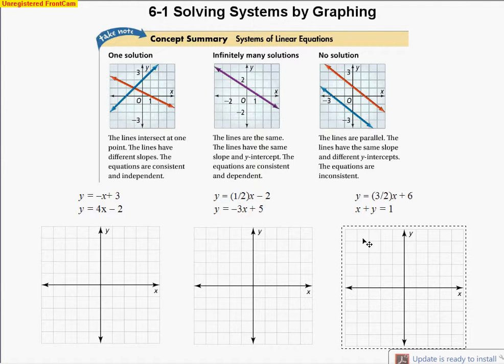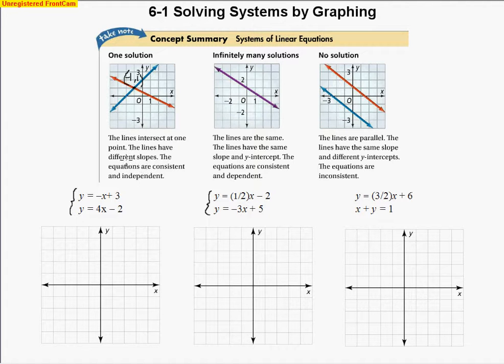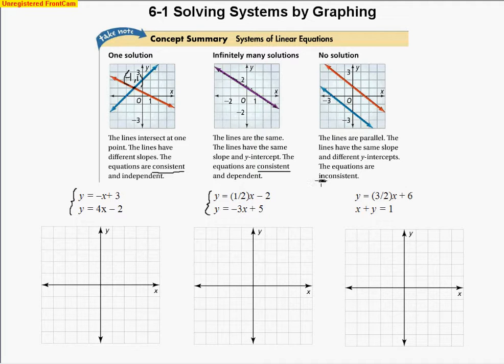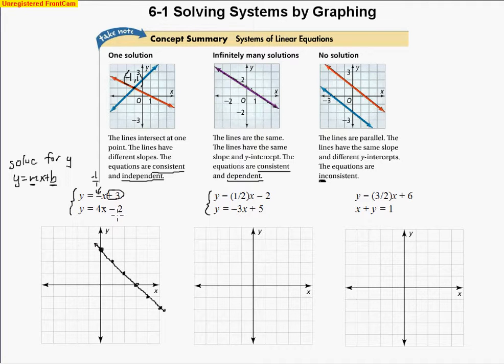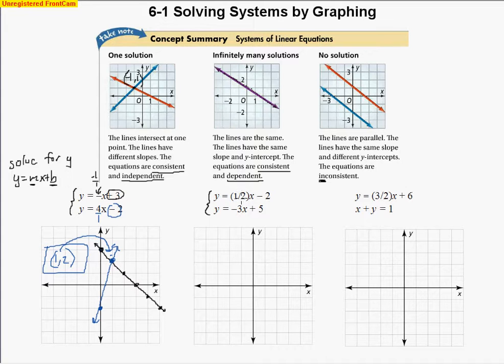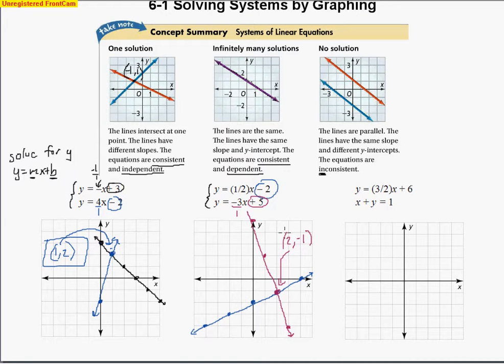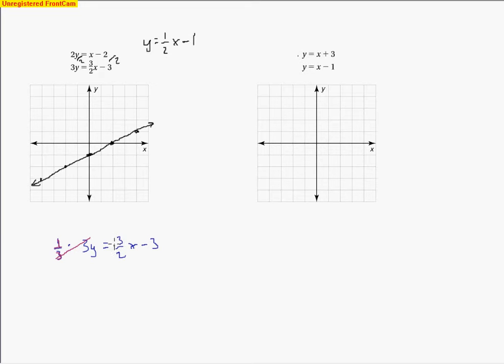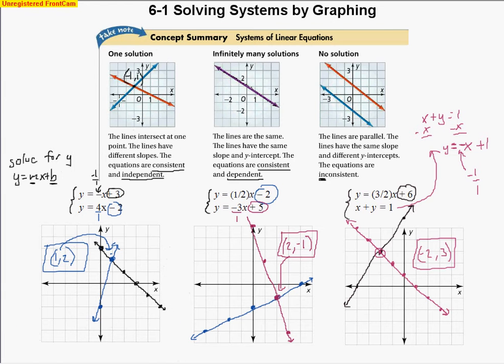6 1 Solving Systems by Graphing